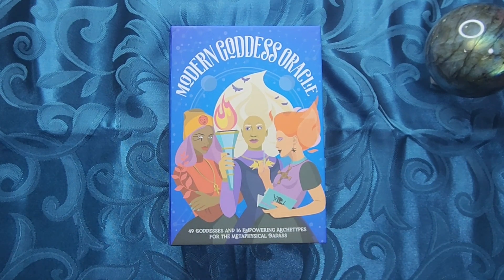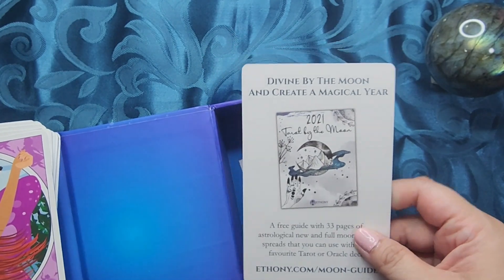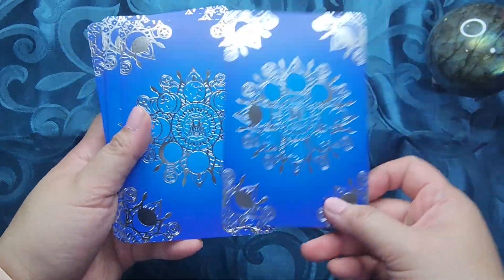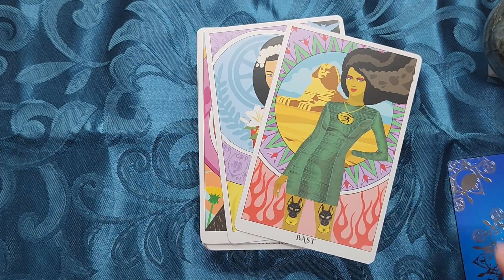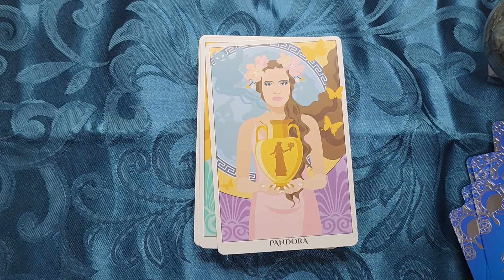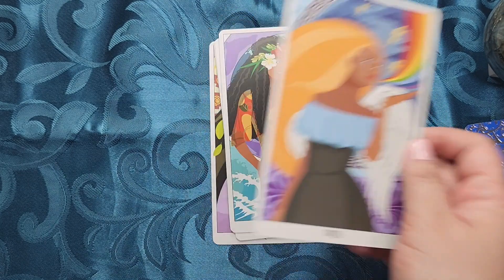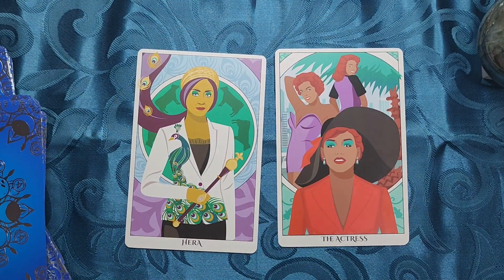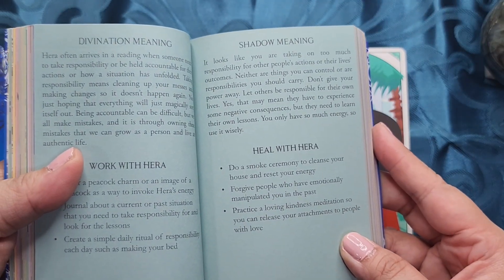The Modern Goddess Oracle - Full Flip Through and Mini Review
This is the full flip through of the Goddess Oracle, enjoy!

00:00 Intro
01:53 The Guidebook
03:34 The Cards
04:45 The Flip Through
08:54 The Shuffle
09:34 Sample Reading